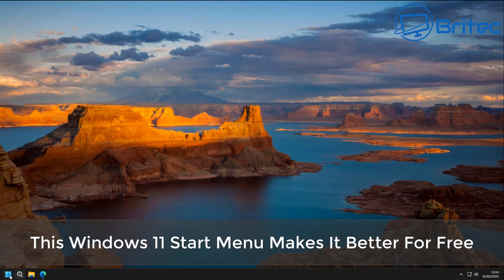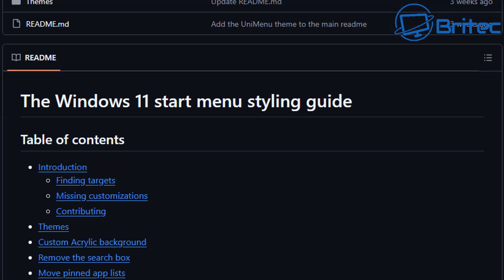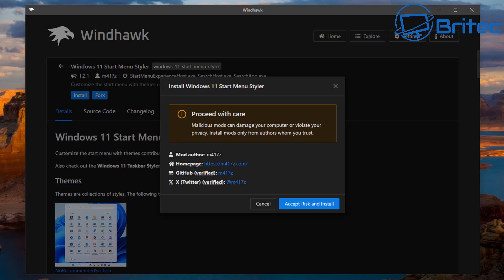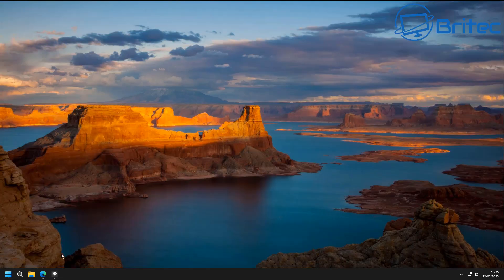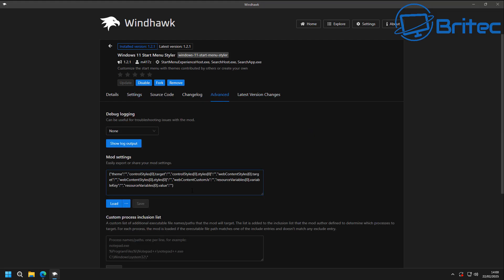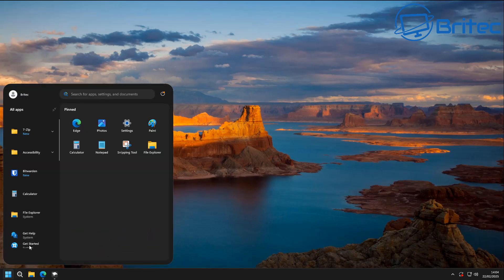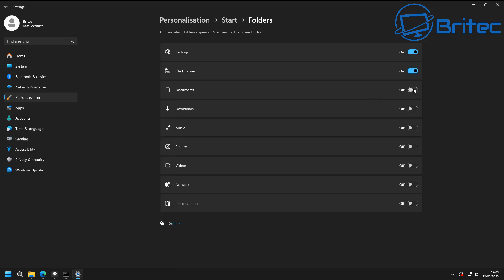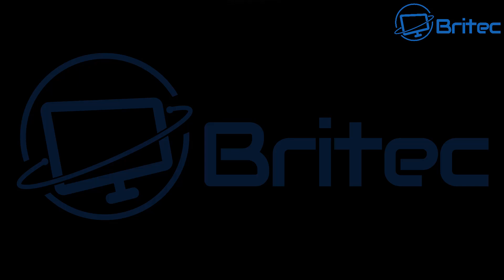This Windows 11 Start Menu Makes It Better For Free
Today we take a look at a new Windows 11 Start Menu which makes it better for FREE. Windows 11 Start Menu Styler and Windhawk are free apps you can use to customise the windows 11 start menu.

Credit: Big thanks to VinStartTheme for supplying the code.